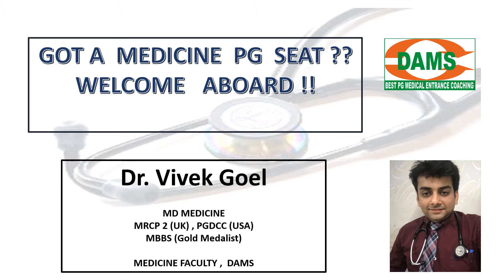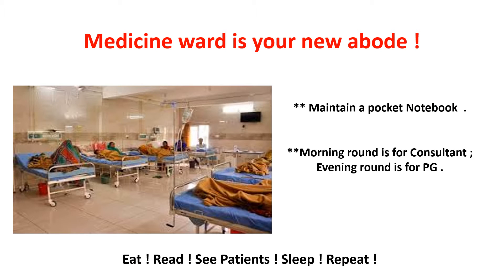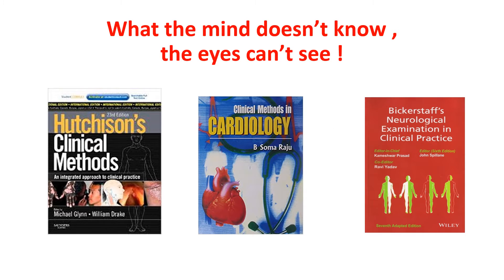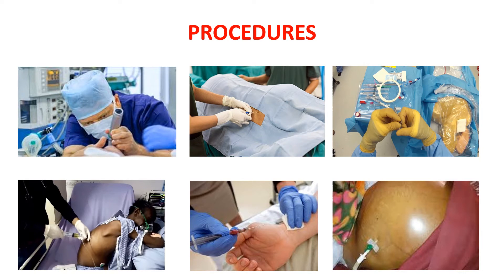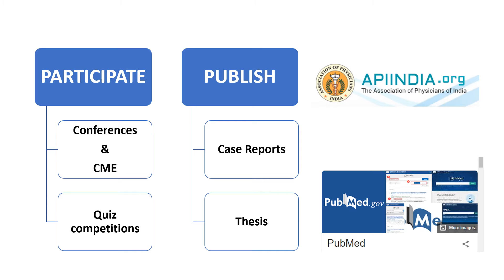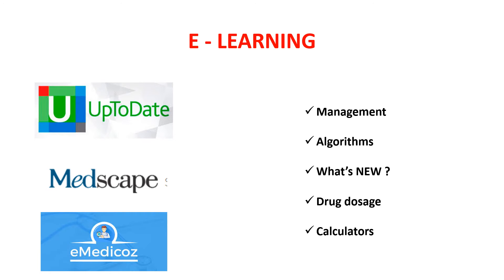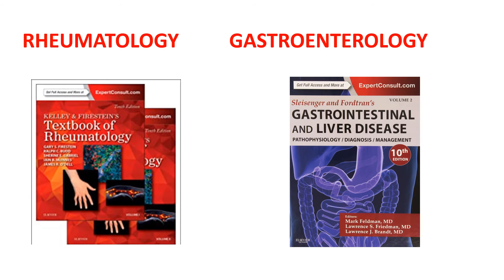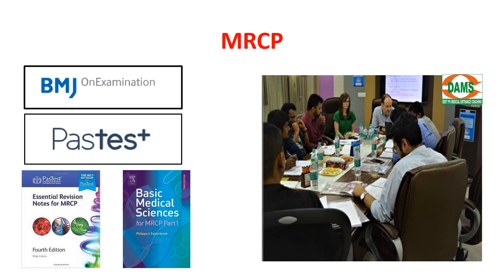APPROACH TO MEDICINE POST GRADUATE RESIDENCY..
This video addresses the common queries ,  new entrants in the field of Medicine Post graduate residency would face. Which books to read , how to go about postings , how to approach Superspeciality entrance are dealt with in this video.